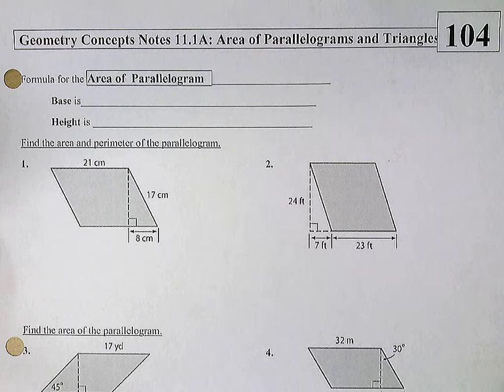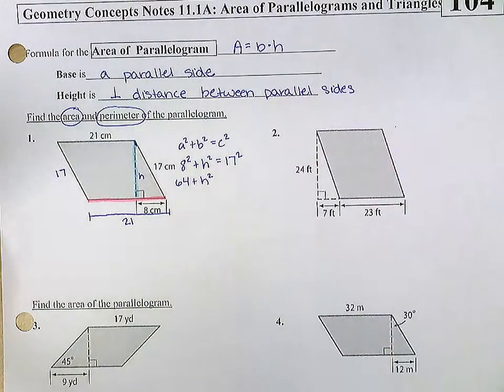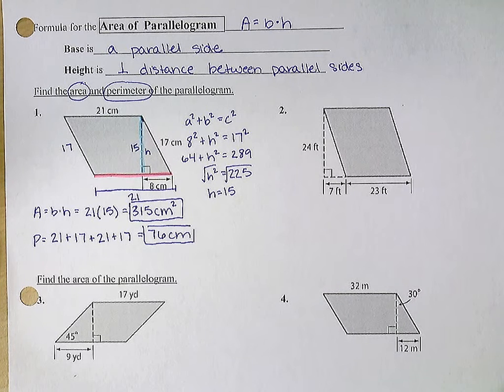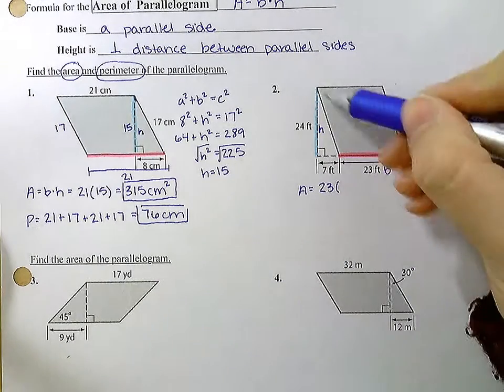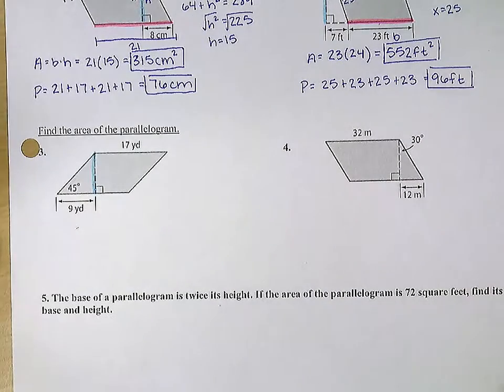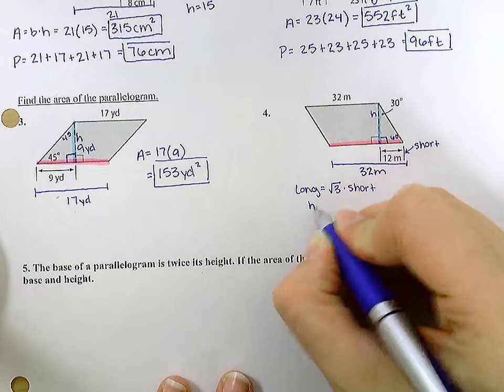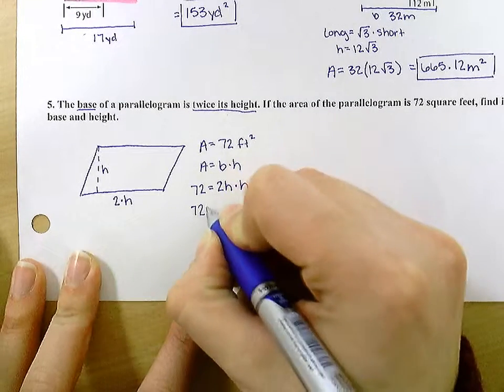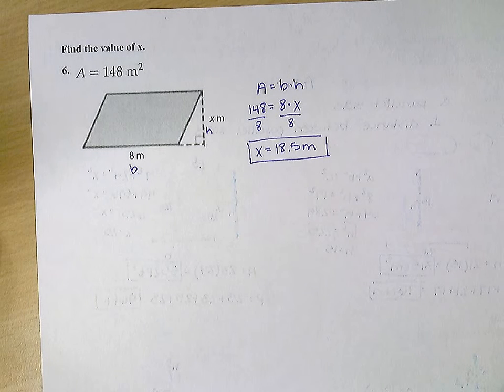Lesson 11 1A